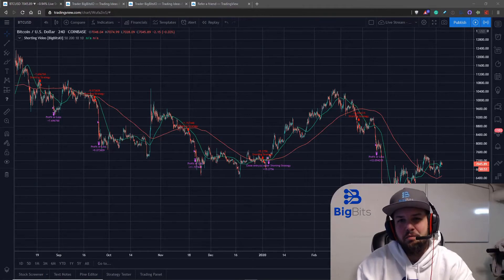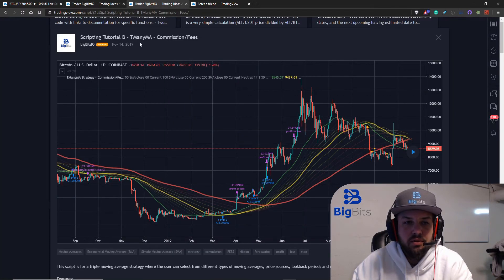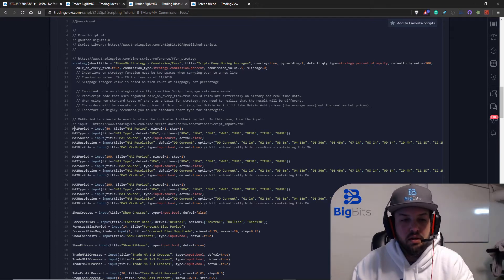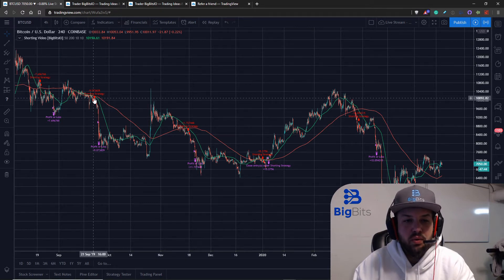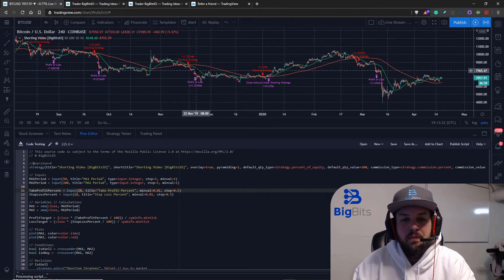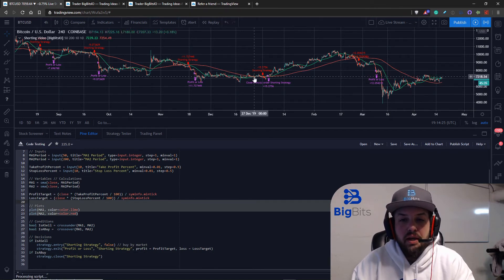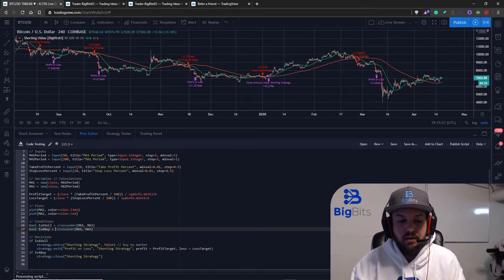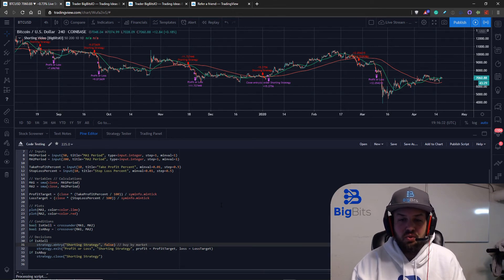TradingView Pine Script Tutorial 33 - Setting Strategy to Enter Shorts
Social and other public profiles